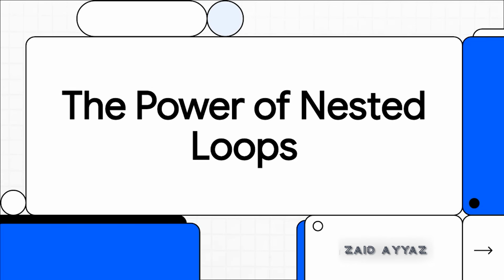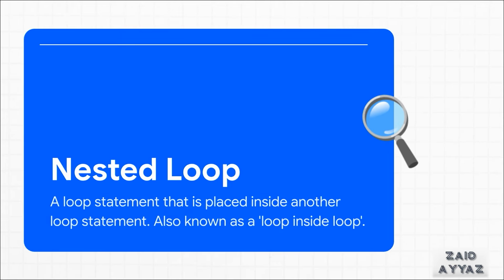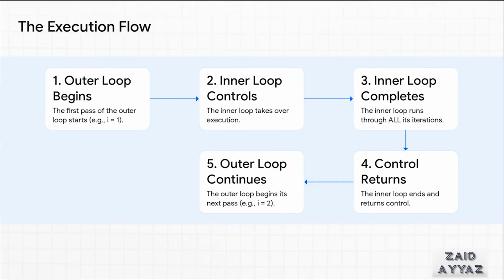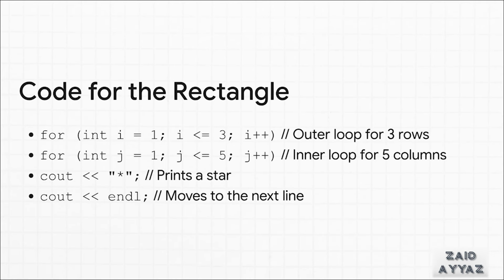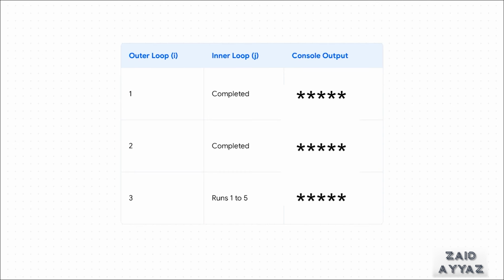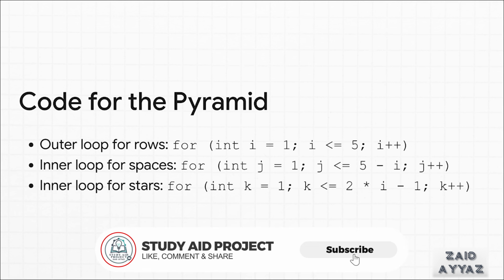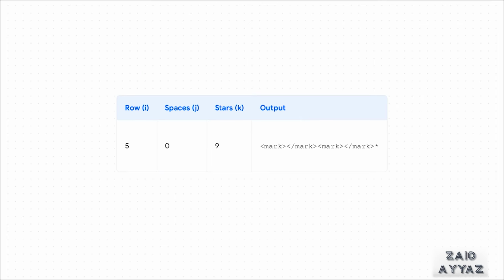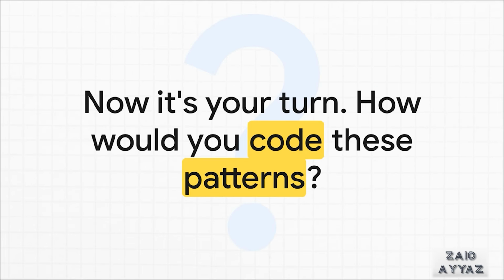Nested Loops – ITC - C++ | Week 9 | 1st Semester (After Mids)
1st Semester
Week 9
After Mids
Syllabus
This session focuses on nested loops in ITC – C++, a core programming concept used to handle repetitive tasks within repetitive structures.
The lecture explains how loops work inside other loops and how this structure is applied to solve pattern-based and multi-dimensional problems.

✨ What this session covers:
• Concept of nested loops in C++
• How outer and inner loops interact
• Tracing loop execution step by step
• Pattern printing logic using nested loops
• Common mistakes and how to avoid them
• Time complexity intuition for nested structures
• A clear after-midterm walkthrough for exam and lab preparation

If you want to confidently write and understand multi-loop logic in C++, this lecture gives you the structure and clarity you need.
Code logically. Practice consistently. 💻📘

Chapters:
00:00 Intro
00:19 Roadmap
00:36 What Are Nested Loops?
01:27 The Loop Inside The Loop
02:15 Building a Rectangle
04:01 Creating a Pyramid
05:52 Thinking in Loops
06:28 Outro